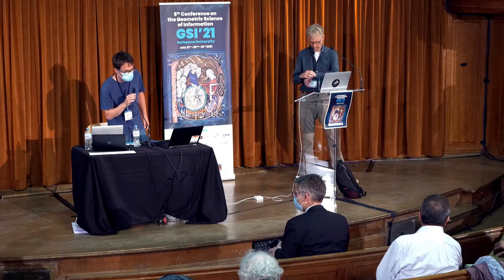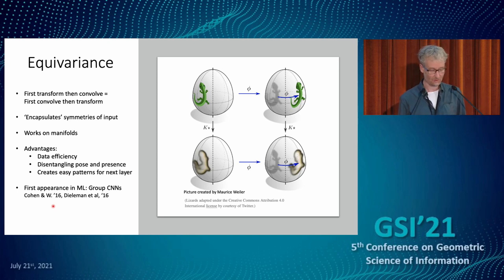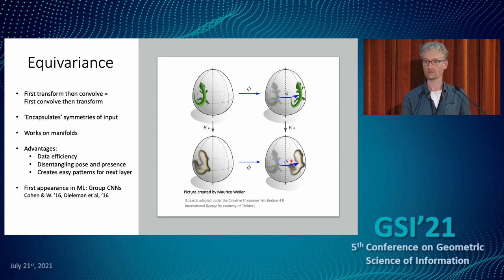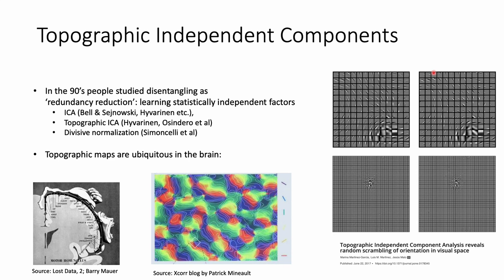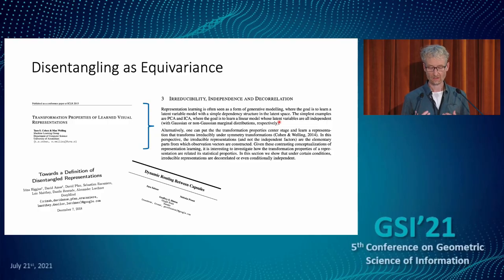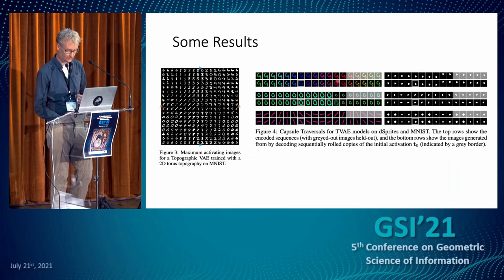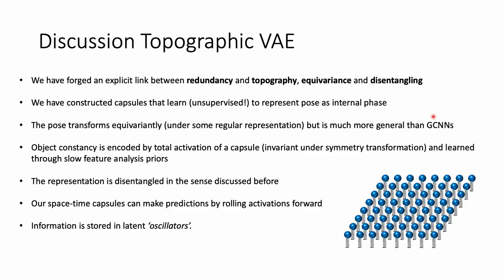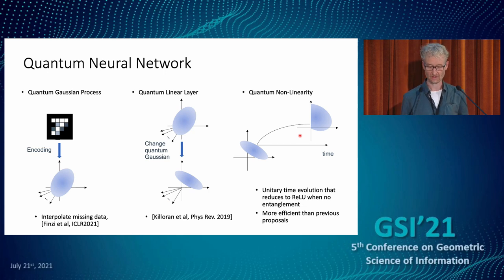Exploring quantum statistics for machine learning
Keynote Speaker - Max WELLING